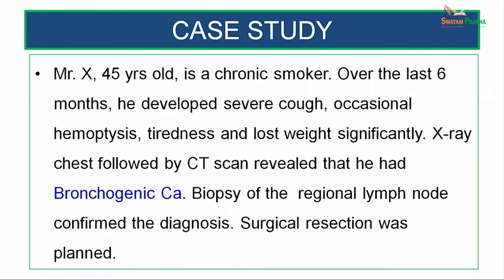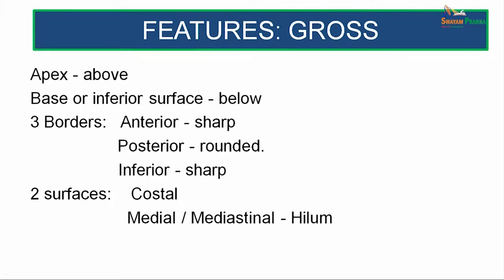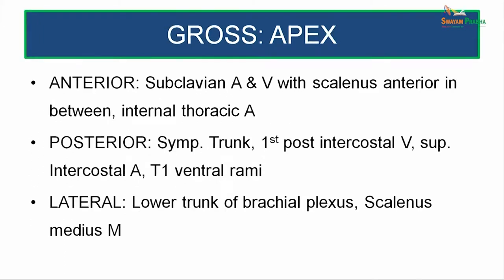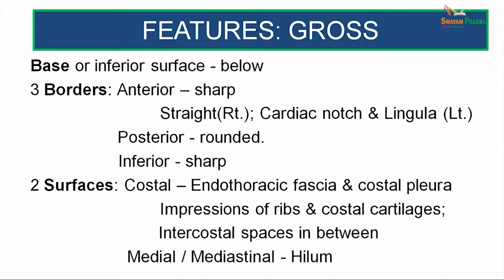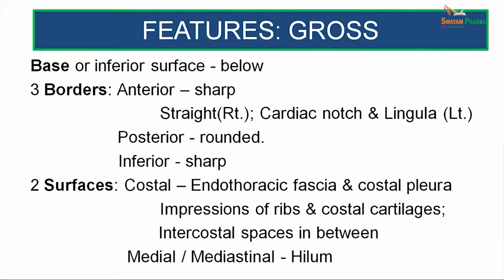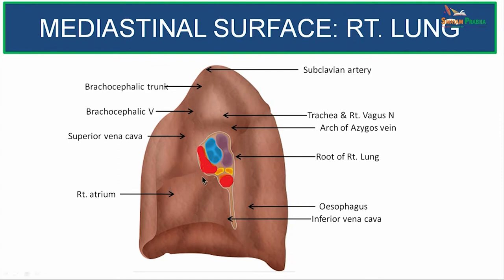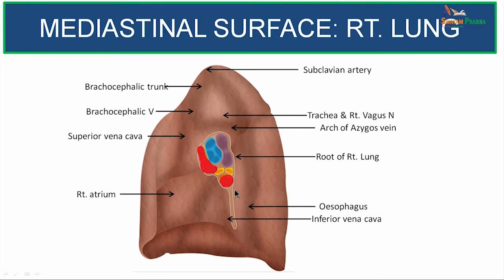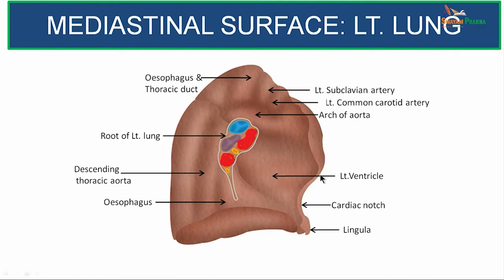Lungs swayamprabha CH34SP